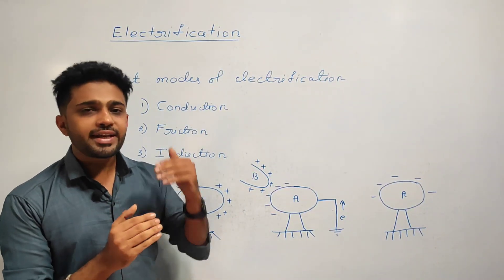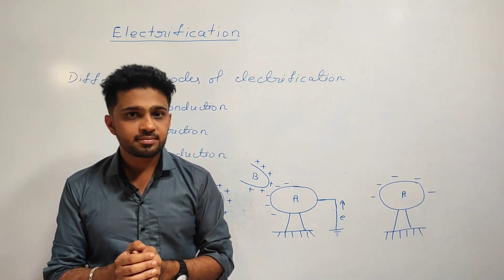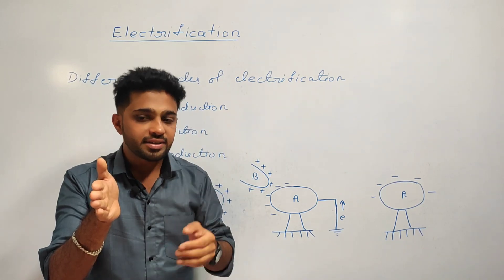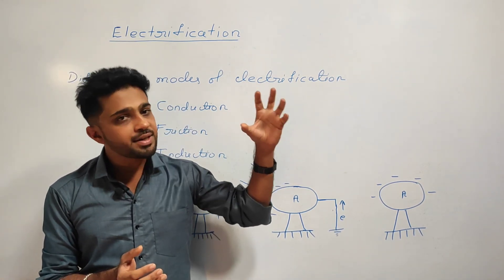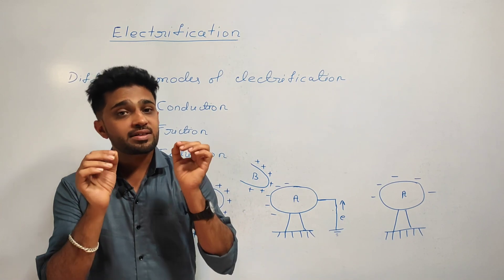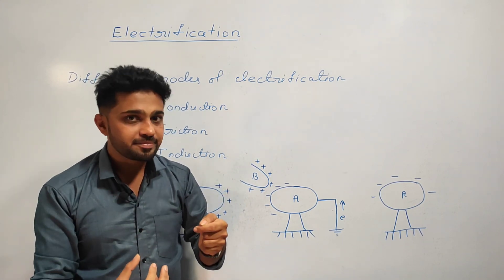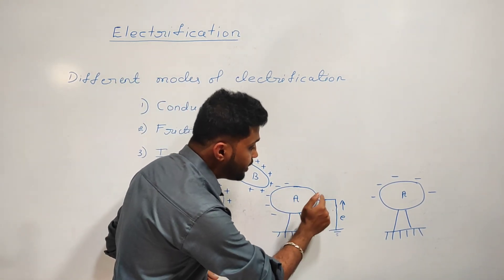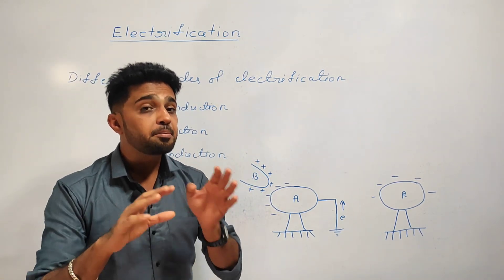Different Modes Of Electrification | Charging by Friction, Induction and Conduction | PUC Physics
In this video we explained the meaning of electrification and also explained charging and charging by induction with an example.